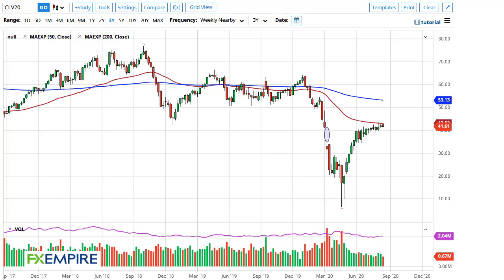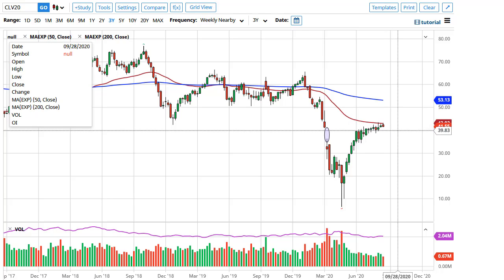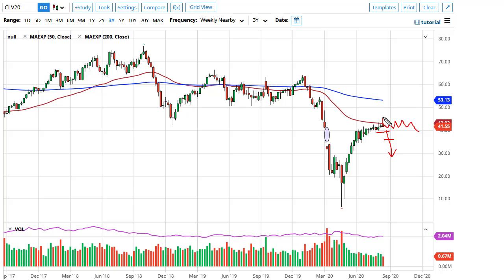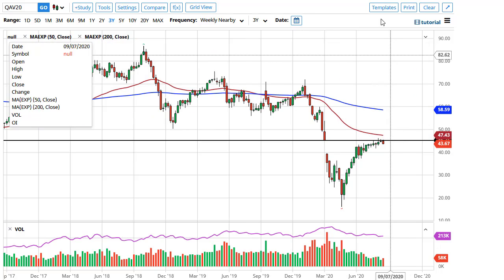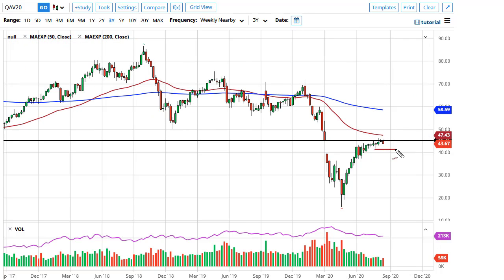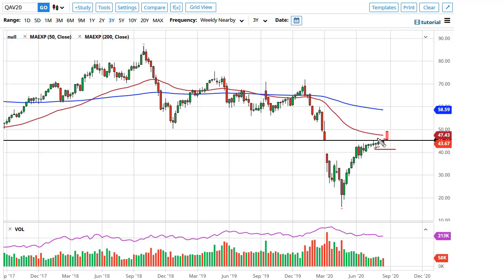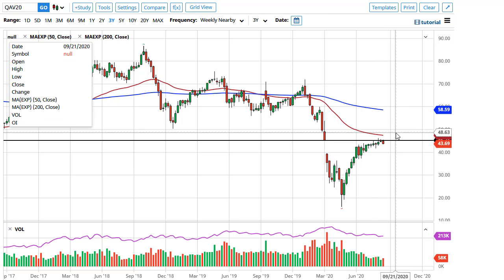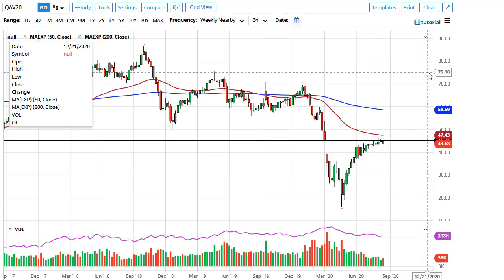Oil Technical Analysis for the Week of August 24, 2020 by FXEmpire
Crude oil markets pulled back during the bulk of the week and ended the week on the back foot. That being said, the market still are very much in the midst of consolidation.